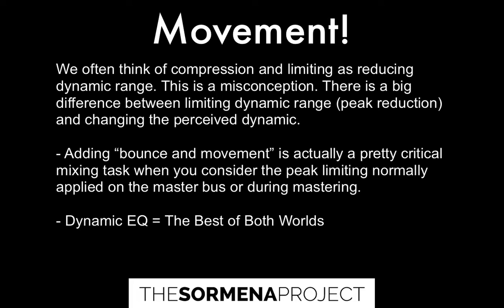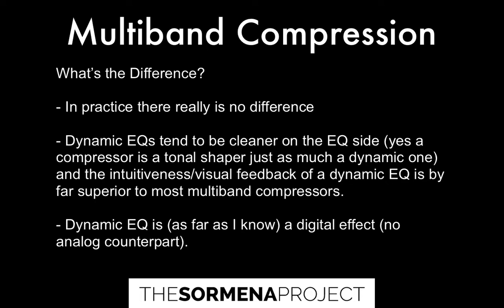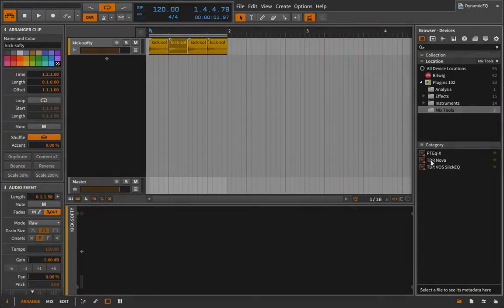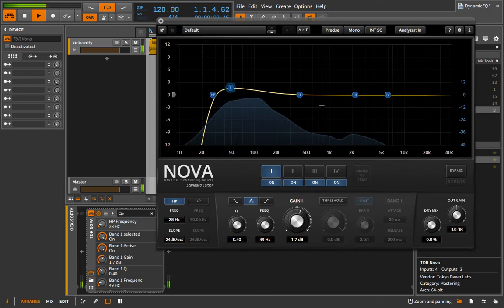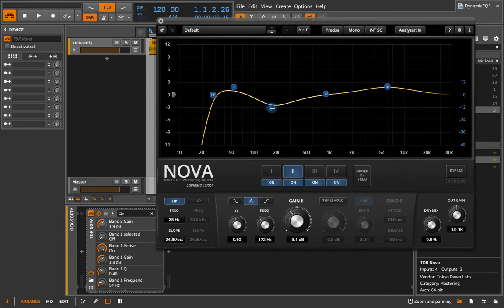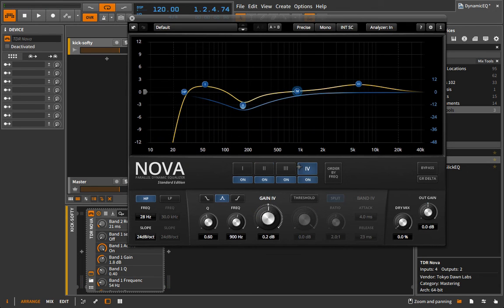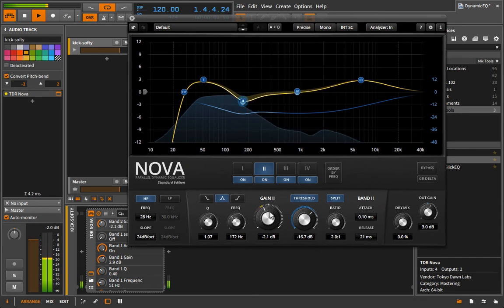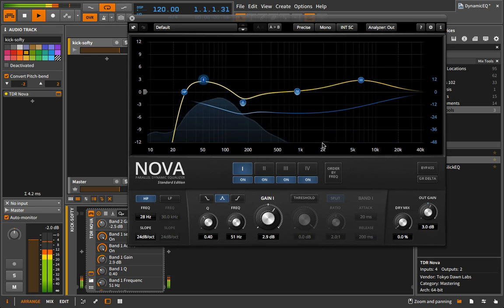Dynamic EQ Theory and Application (TDR Nova)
We’ve already discussed dynamic EQ in the production stage and not a lot changes when we get to the mix. Perhaps the one thing that does change is you’re thinking and reasoning for using it.

A sound might be great on it’s own but isn’t fitting particularly well with another instrument because of frequency masking (both sounds have overlapping frequencies to a point where clarity is diminished on one or the other). This might be a situation where dynamic EQ can come in handy. It’s especially useful if the problem is only occurring at a particular moment in time (say right on the transient). If the issue is more general a static EQ may do the trick. However, the movement of a dynamic EQ may make this a favorable option because it adds and enhances an overall dynamic (another dimension) that you can’t get with a static EQ. I would guess that sometime in the future most new EQ’s will have a dynamic option to allow for this additional flexibility and precision.